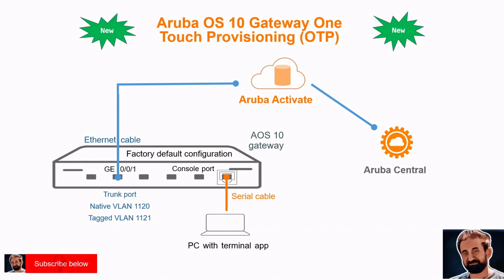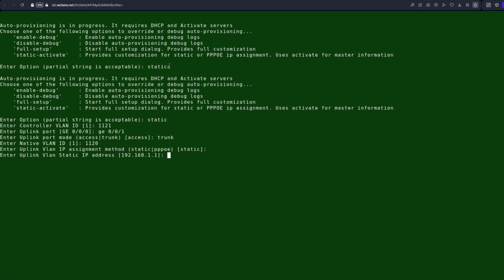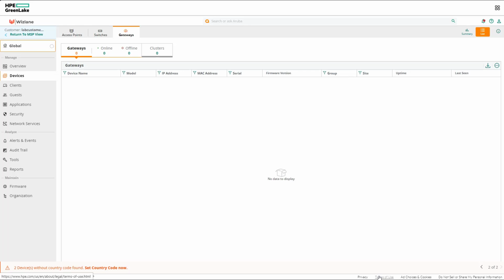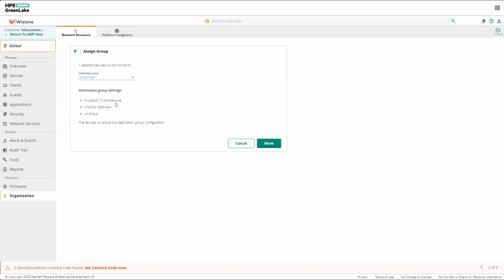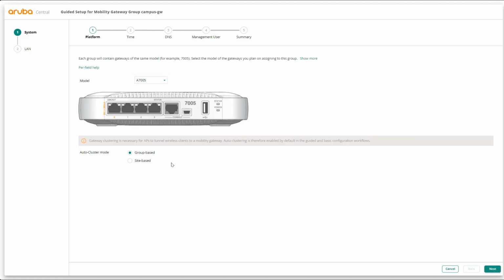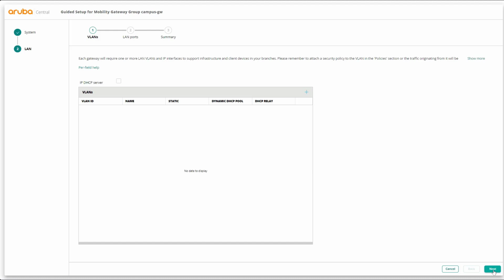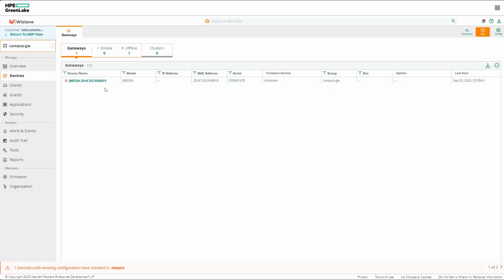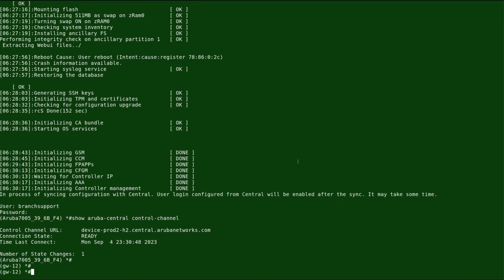Aruba OS 10 Gateway One Touch Provisioning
in this video i explain the process of one touch provisioning (OTP) of Aruba AOS 10 Gateway. The video also shows how to add the gateway to Central group and perform basic configuration